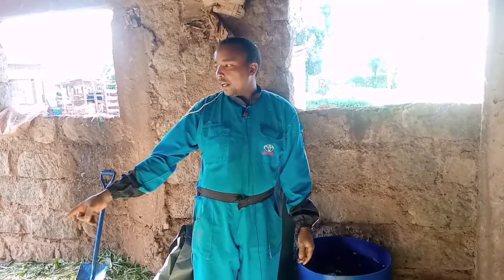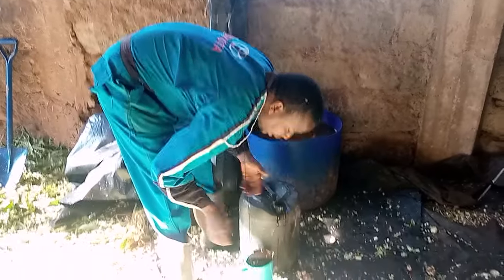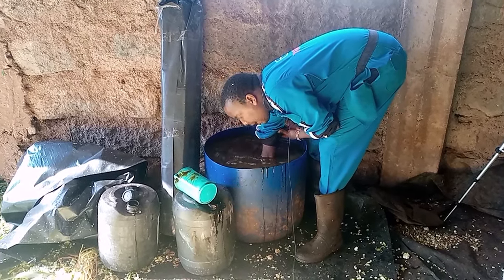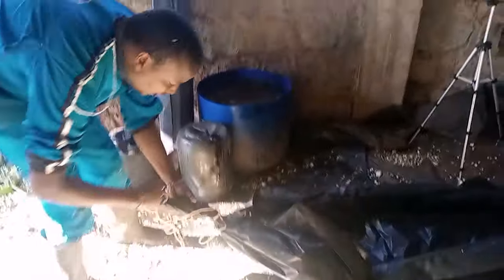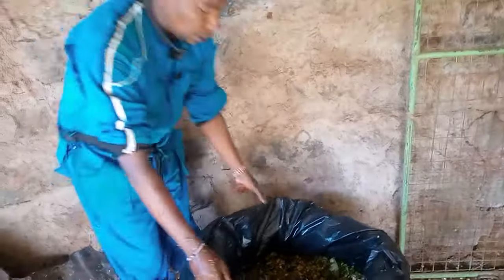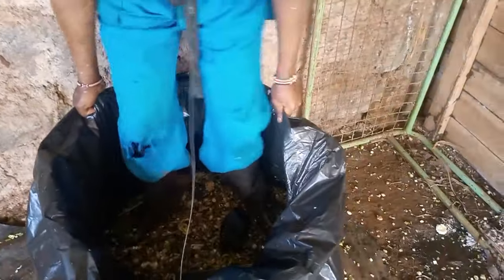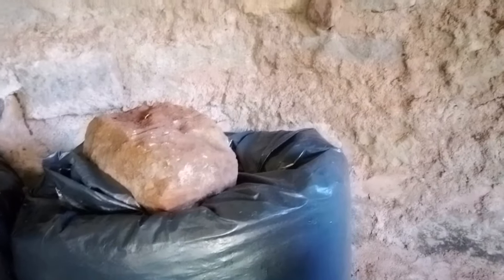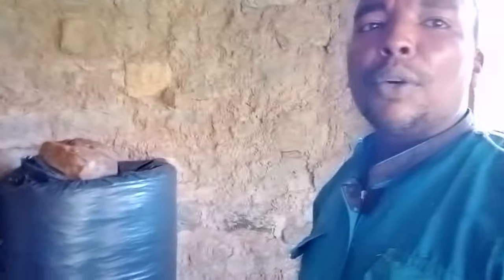DETAILED PROCESS OF MAKING TUBE SILAGE.All you need to know about silage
I am Fred,a passionate Dairy Farmer willing to share my Experience on what works for my cows and what Dairy Farming has taught me practically.
Step by step on how to make silage using polythene tubes
Silage Making
Tube silage